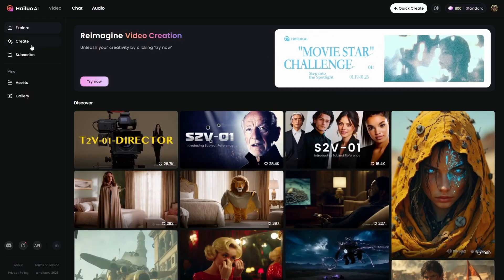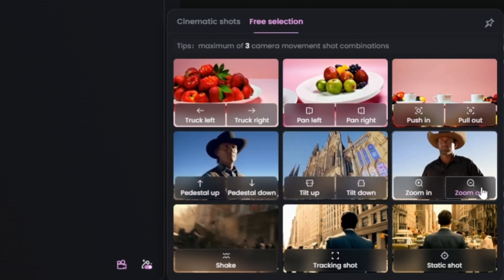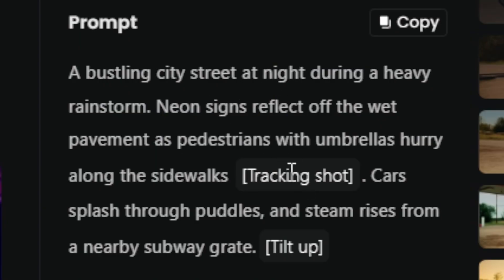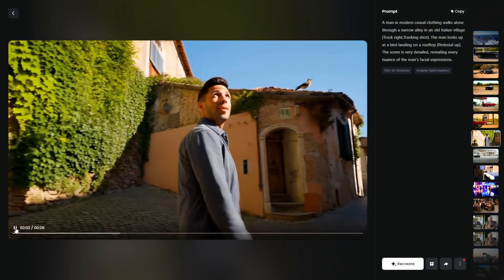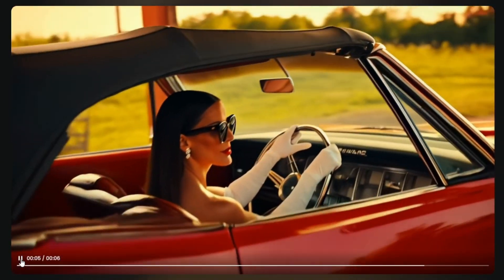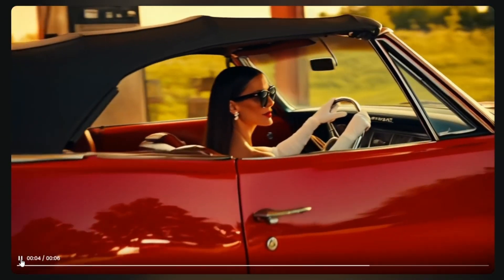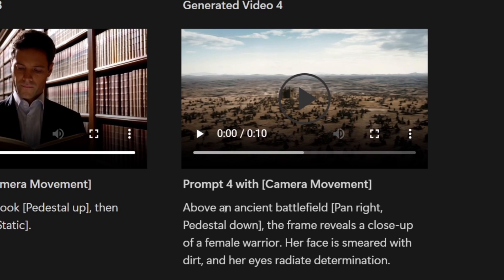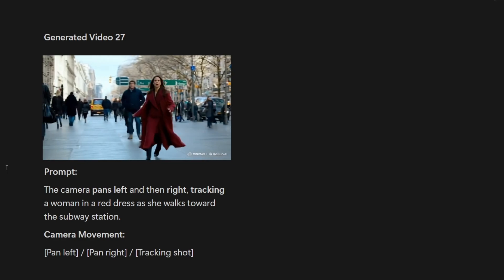Camera Movement with Hailuo Text-to-Video Director Model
The latest ai video generation model from Hailuo (Minimax) is all about camera movement. The model, named T2V-01-Director gives us a few ways to direct specific camera movements in our AI generated videos.

Click a button at the bottom of the prompt box and pick from a selection of "cinematic shots" which are combinations of individual camera movements, or pick from their "free selections" which are the individual camera movements like truck left, zoom in, pan right, shake, static, etc.

But, you don't have to click and select from those options. This model also allows natural language for describing the camera movement you want to see - just put it where you want it to happen within the prompt.

Chapters:
00:00 Hailuo's Camera Movement Model
00:52 How to find the T2V-01-Director Model
02:03 Cinematic Shots & Individual Camera Movements
03:37 Medieval Market
05:02 Rainy City
05:54 Man in Village
07:15 Car into Gas Station
10:51 Hailuo's How-To & Prompting Guide
12:35 Cinematic Shots (Combinations)
13:21 Natural Language Examples